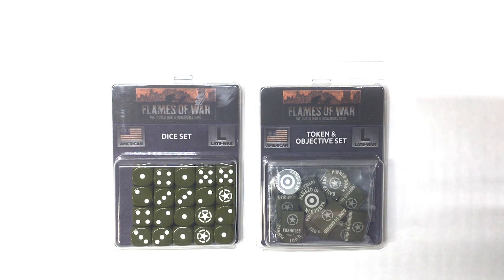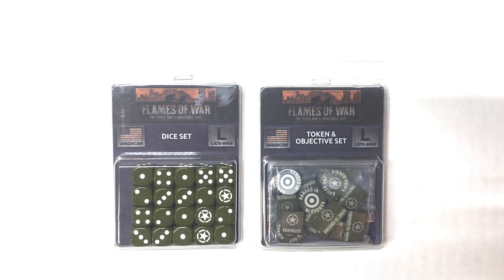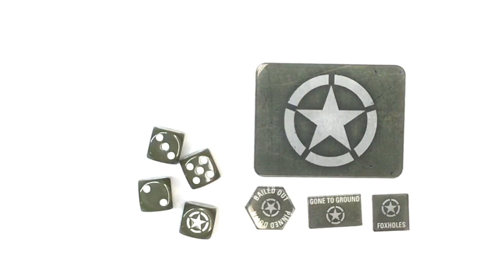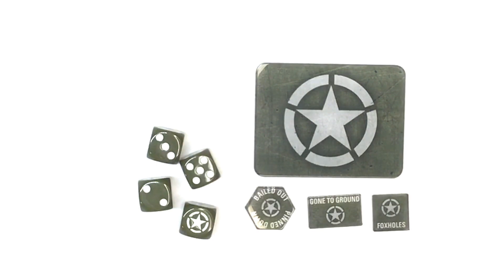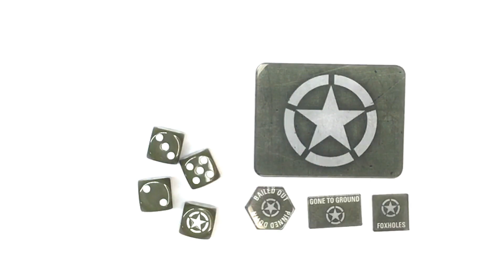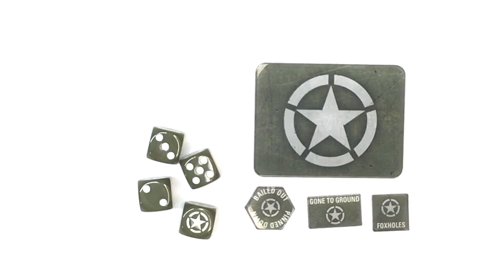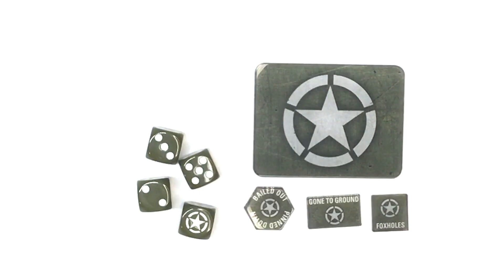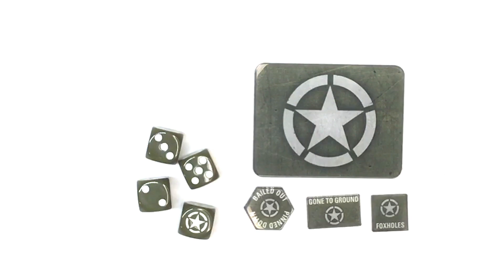US Dice & Token Review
I being my product reviews with a dice and token set by Battlefront Miniatures. I bought this set from one of my local retailers prior to playing my first game of Flames of War 4th Edition. I wanted to present my review of these products and it was the perfect excuse to start learning how to use Adobe to make videos. I hope you enjoy the review and please don't hesitate to post comments about the content, presentation or ask questions.  Thanks